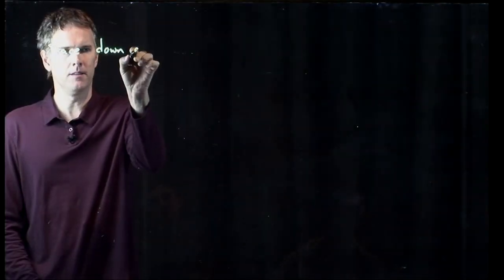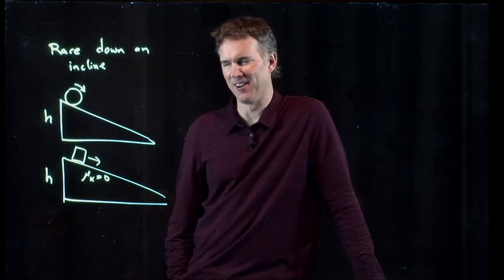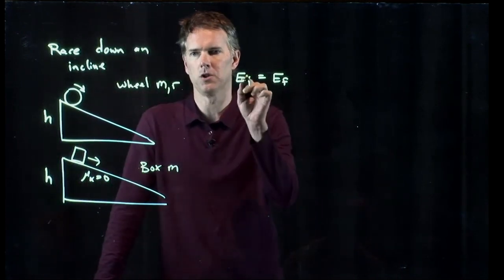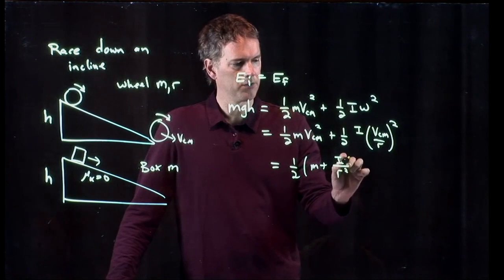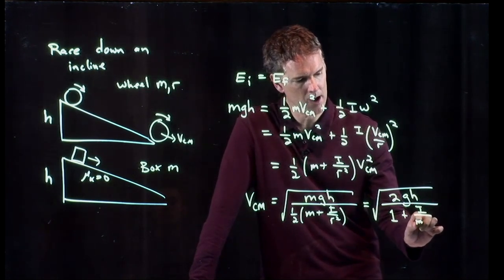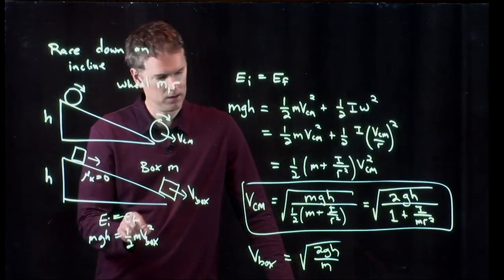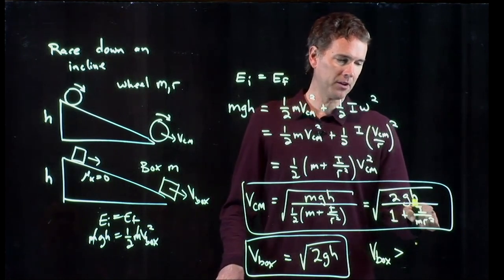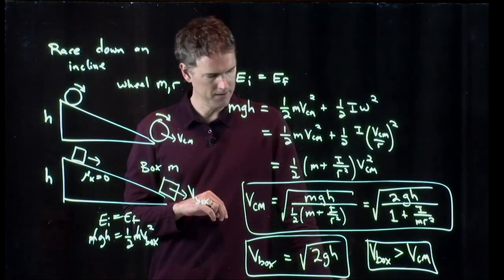Let's Race Down the Hill | Physics with Professor Matt Anderson | M12-13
Let's race! A wheel rolls down a hill, and next to it a box slides without friction down the same hill.  Which one gets to the bottom first?

You might be surprised to learn this one weird trick ... (so spammy, I know).